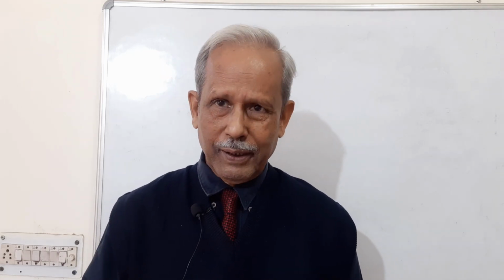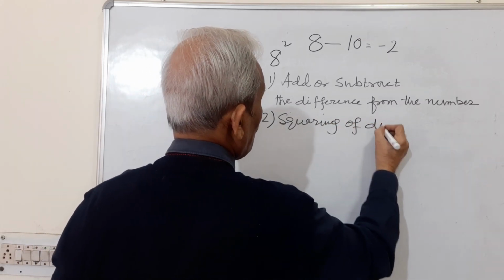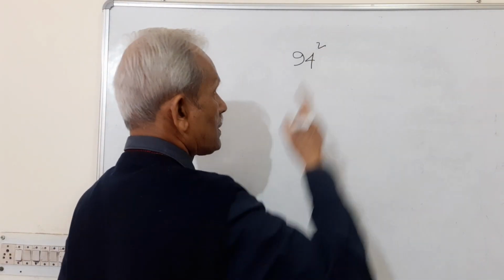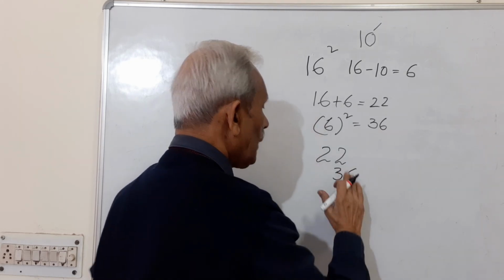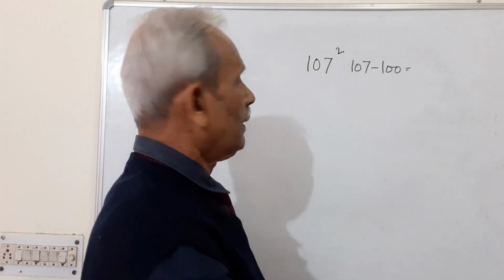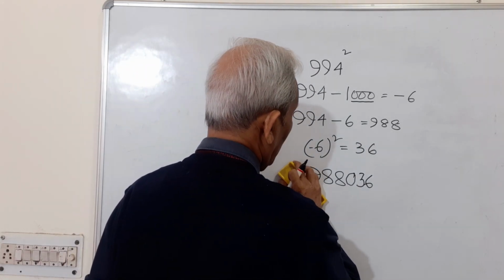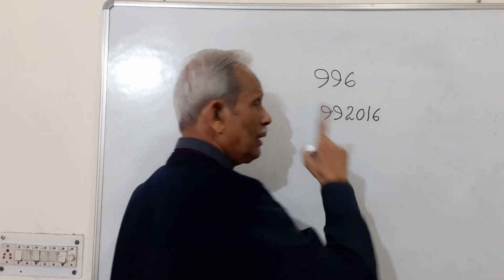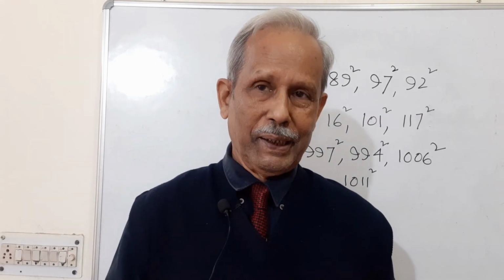Square numbers near base instantly | Vedic Maths Trick for 2 & 3 digits - Lesson 30 - Basic Course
Boost your calculation speed with one of the most powerful techniques in Vedic Mathematics — Squaring numbers near the base such as 10, 100, 1000, and beyond.

In this lesson of the Basic Vedic Mathematics Course (English), I explain how to square 2-digit and 3-digit numbers that are close to a base using the Nikhilam method.

In this video, you will learn:
✔ What is the Base Method?
✔ How to square numbers like 12², 98², 103², 997² within seconds
✔ Shortcut for numbers slightly above the base
✔ Shortcut for numbers slightly below the base
✔ Easy mental math for fast squaring
✔ Practical examples for complete clarity
✔ Tips for handling both positive and negative deviations

This technique is extremely useful for:
• Teachers
• School learners
• Anyone who wants to master mental maths

Topics Covered:
• Vedic Maths squaring tricks
• Squaring numbers near base
• Nikhilam Sutra applications
• 2-digit and 3-digit fast squares
• Mental calculation techniques
If you want to learn how experts solve squares in seconds, this lesson is perfect for you!